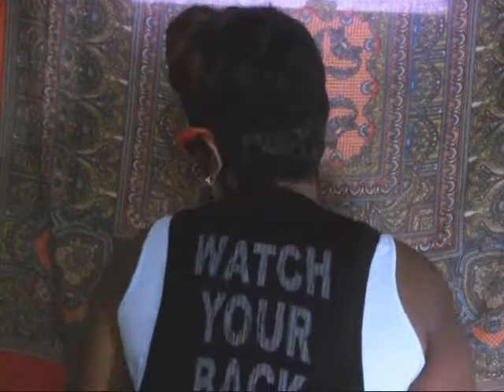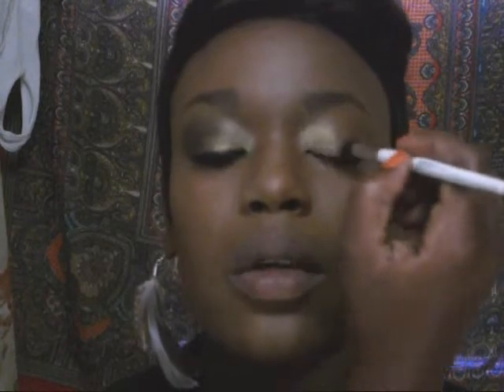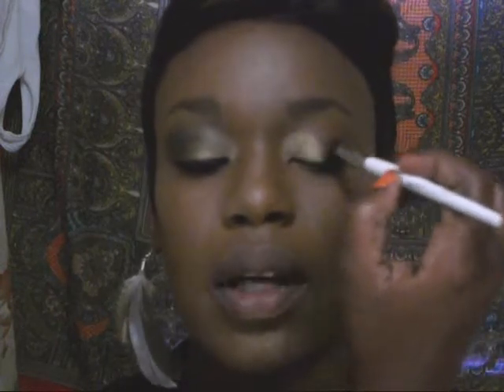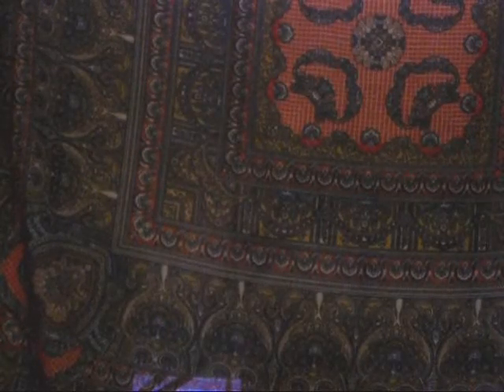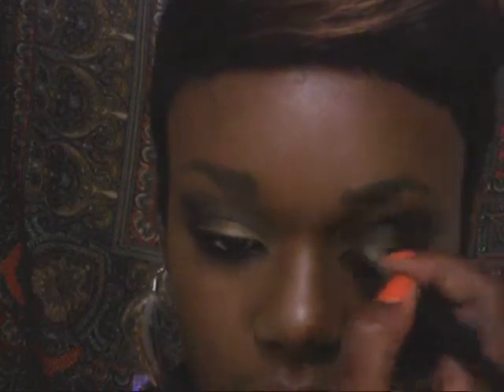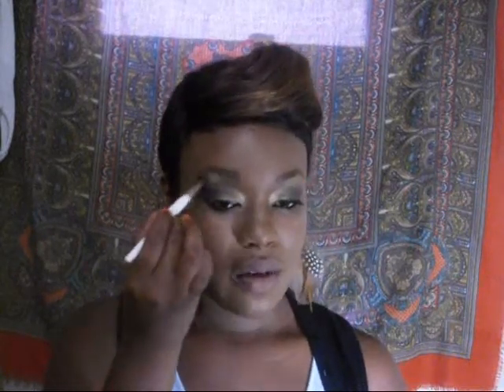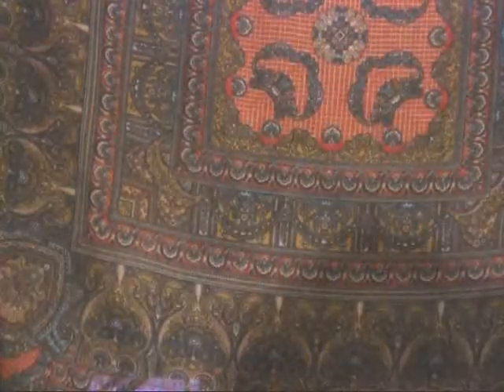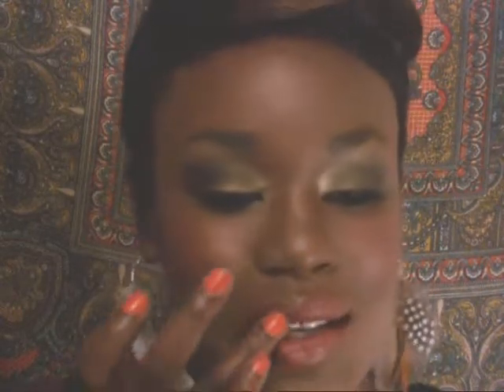Makeup tutorial: Gold and Black eyes bronzer pompadour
Young celeb inspired eyes cheeks and lips

eyes Young celeb inspired cheeks and lips makeup tutorial eyeshadow smoky smokey miley demi paris mischa lauren meagan goode beyonce gabrielle union naomi campbell model pixiwoo african american color how to kim kardashian keysahia gomez chris brown selena cole disney star nickelodeon wendy williams whitney NEW Videos MON-WED-FRI!